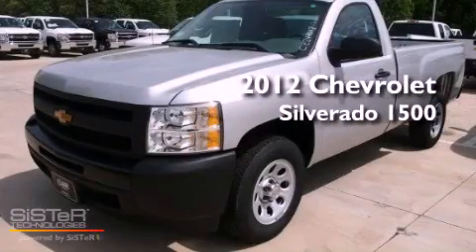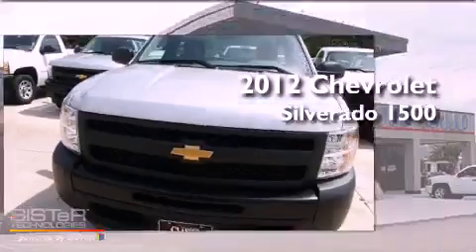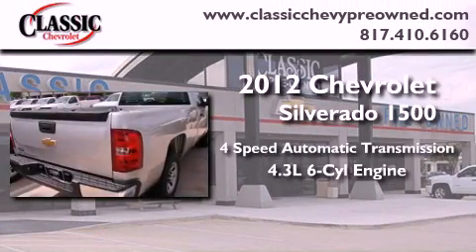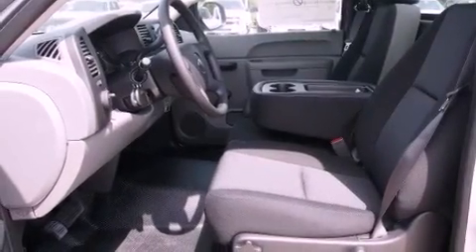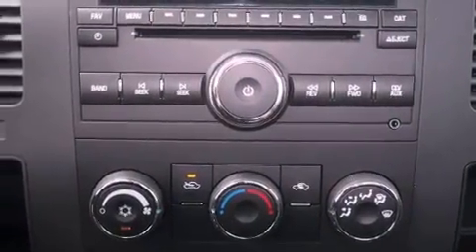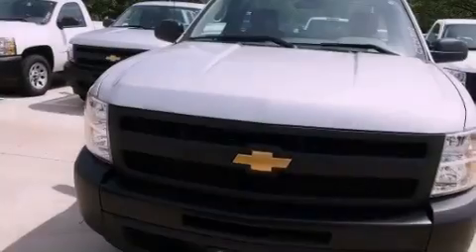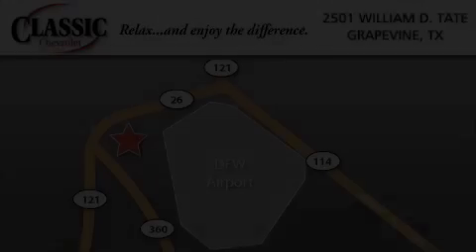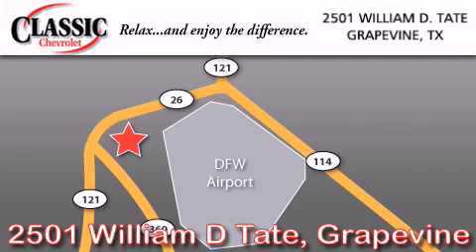2012 Chevrolet Silverado 1500 Arlington TX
Year : 2012
 Make : Chevrolet
 Model : Silverado 1500
 Engine : Gas V6 4.3L/262
 Trans . : Automatic
 Exterior : Silver Ice Metallic

 2012 Chevrolet Silverado 1500 Grapevine TX